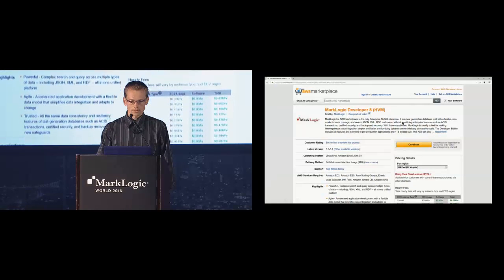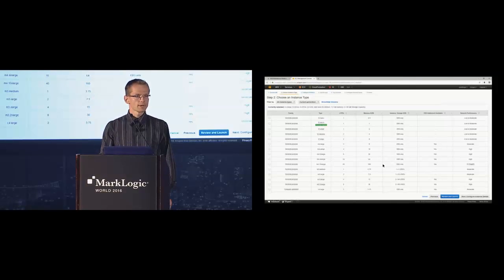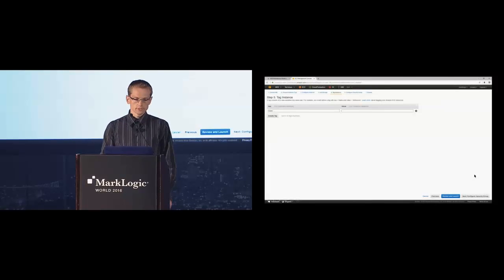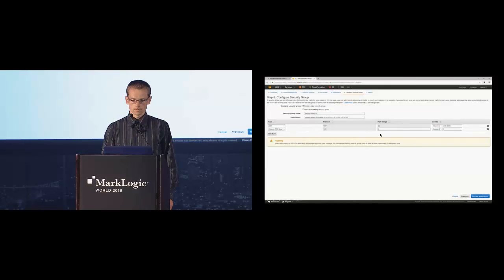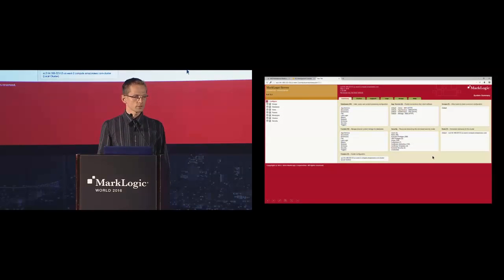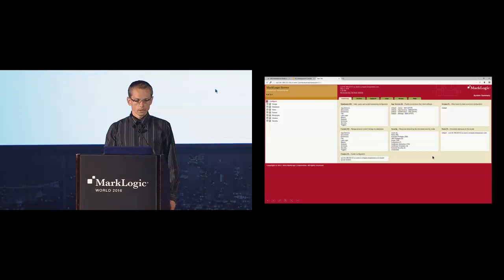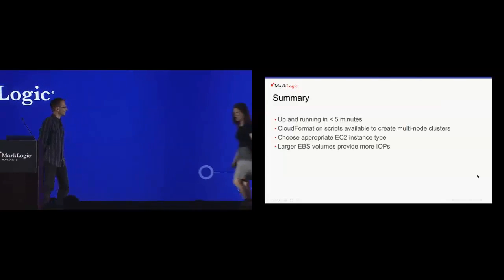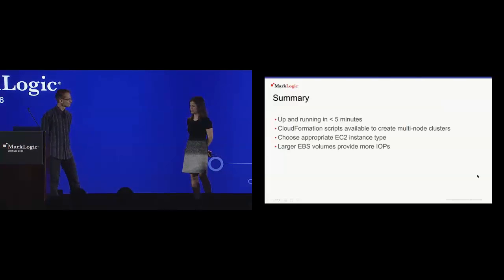MLW SF: How to Launch MarkLogic on Amazon Web Services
This lightning talk gives you step-by-step instructions for how to deploy and use MarkLogic on Amazon Web Services. It won't take as long as you think.